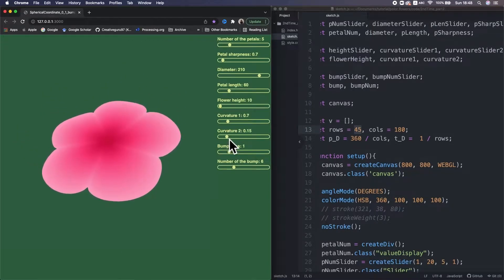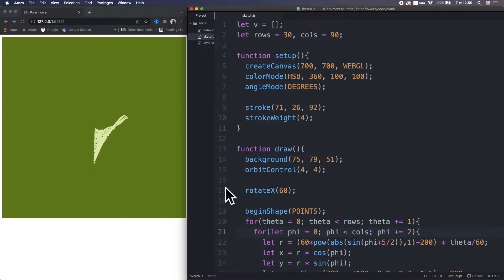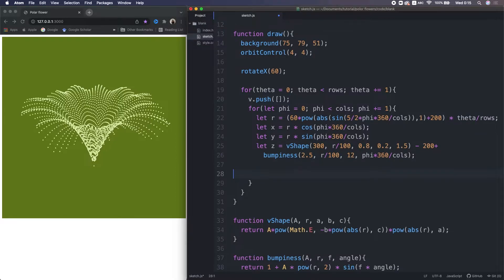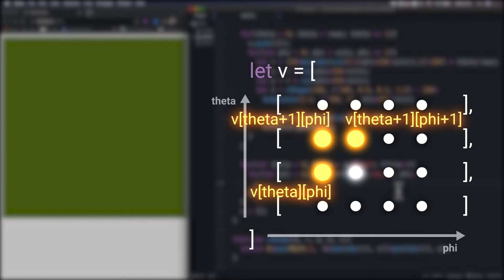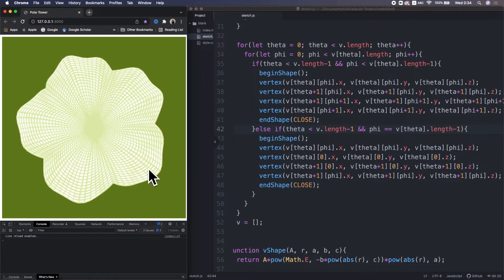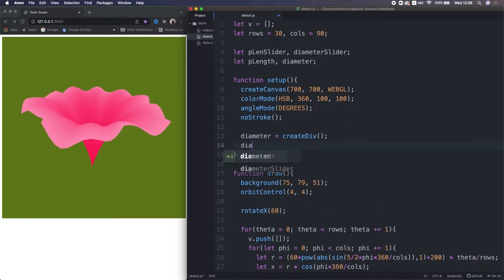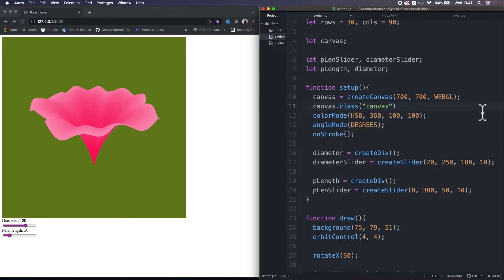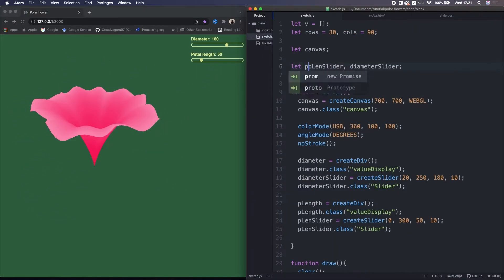Make Beautiful 3D Flowers in p5.js: 2/2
We create Beautiful Fully Controllable 3D Flowers using Polar Coordinates System in p5.js. You will learn How to play with math equations to create beautiful figures like these flowers.

The demo: Added soon...

Timecodes
0:00 - Give a beautiful Surface to the 3D flower.
3:50 - Make the 3D Rose interactive with Sliders!